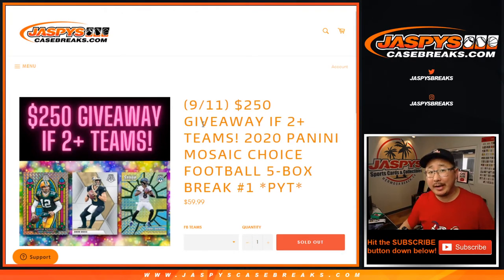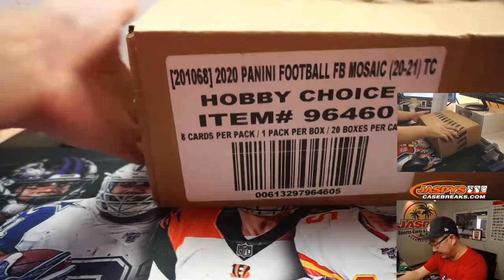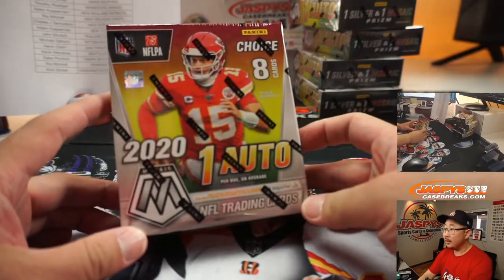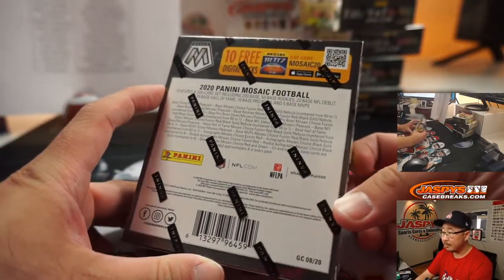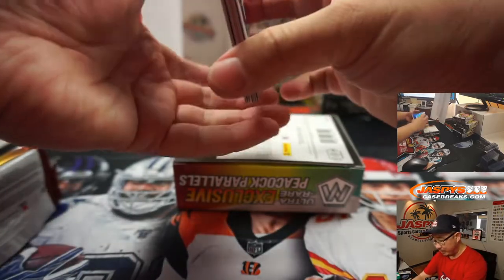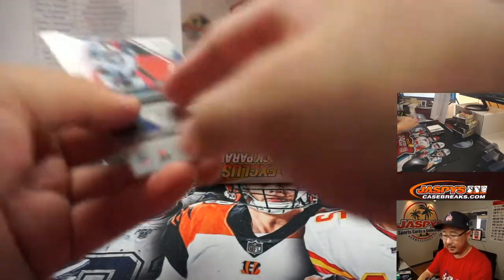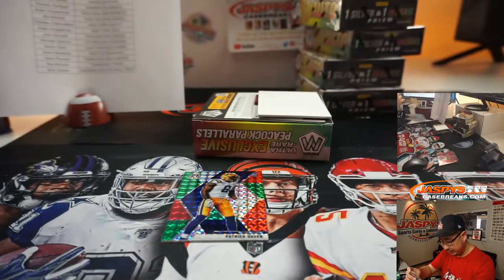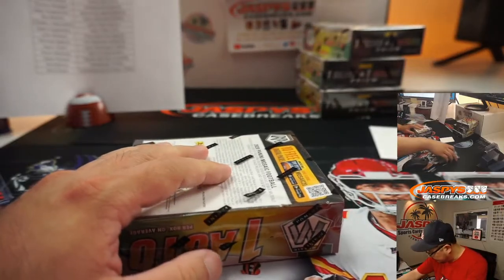F, 09.11.20 || 5Box (Choice) PYT #1 || 2020 Panini Mosaic Football (NFL)